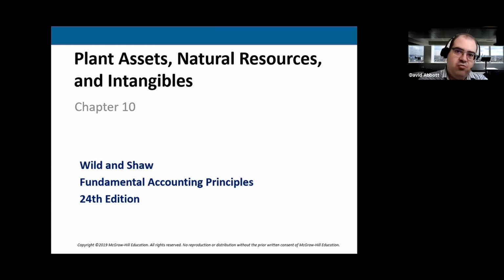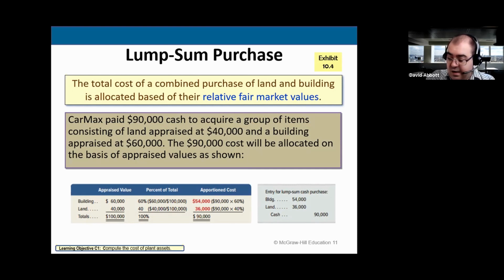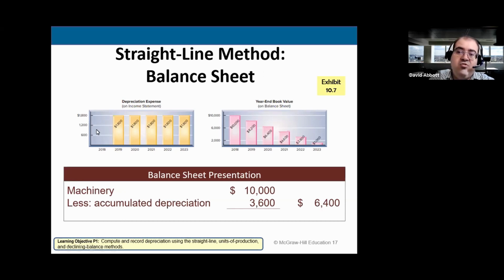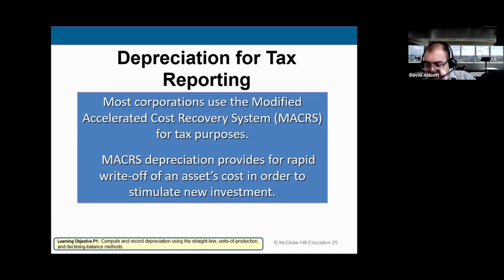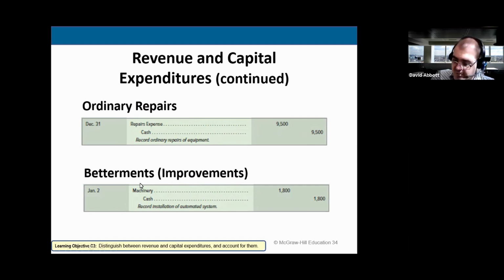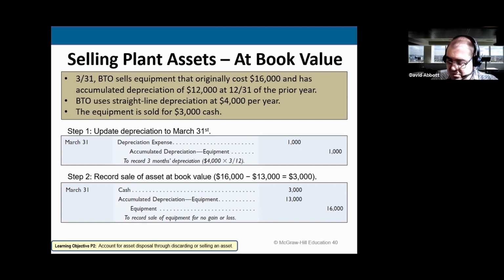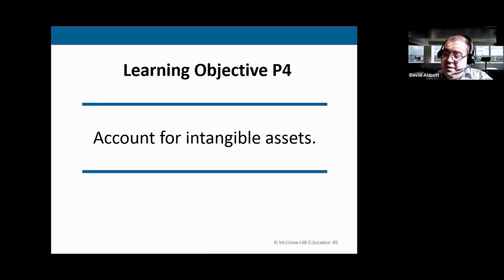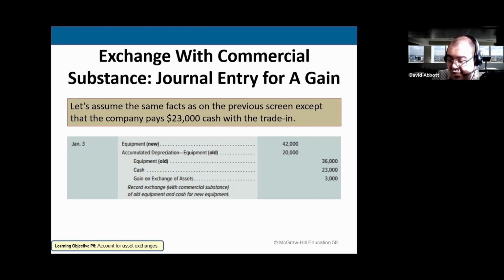ACTG04A Chapter 10 Fixed Plant Assets, Depreciation, Natural Resources, Depletion, and Intangibles